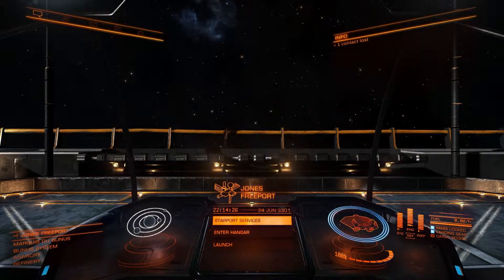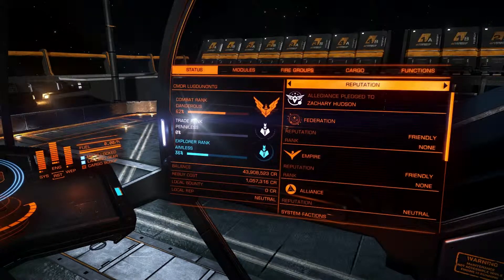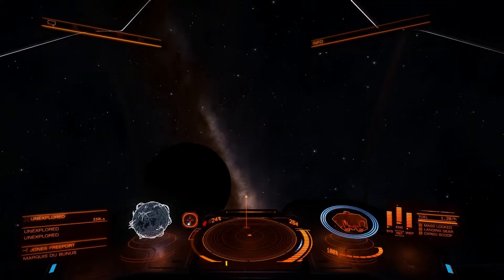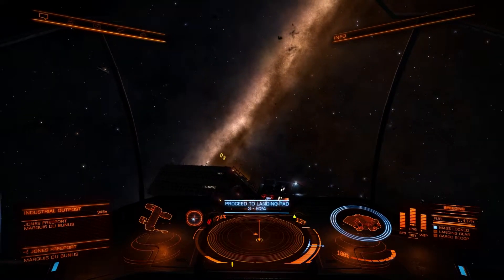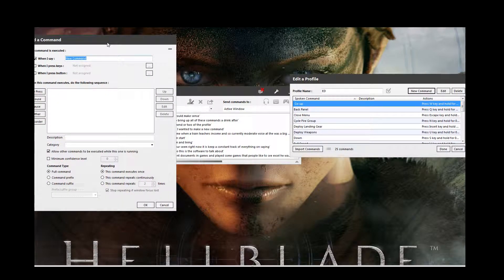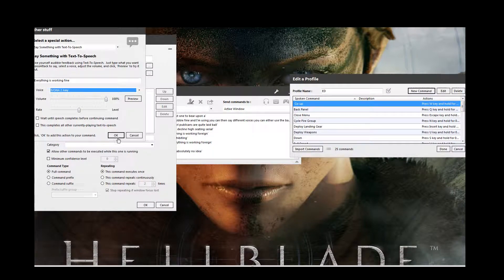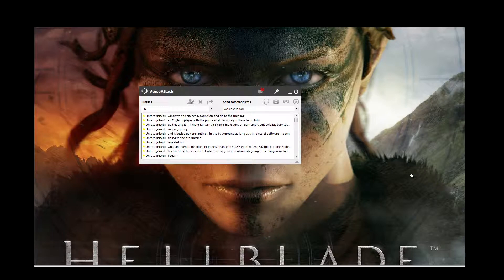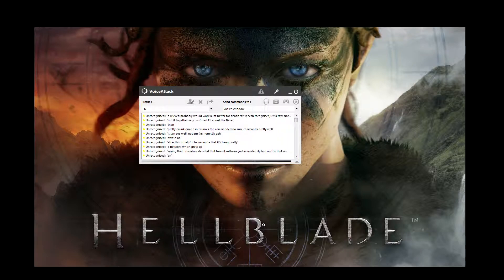Elite Dangerous: Voice Attack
Today I show you a piece of software I've been making use of with Elite Dangerous. This really adds an extra element to the game.
Drop me a comment to let me know if you want to see more.
All favourites, shares and all that other good stuff help me out a lot and I appreciate it greatly.

If you wish to support me and this channel then optional donations are available
All and any donationg are deeply appreciated and go directly to supporting me and this channel.
I'm a partner of Maker Gen see if your ready to join